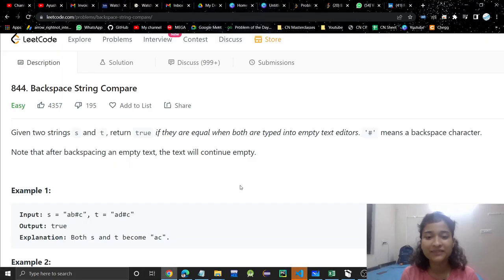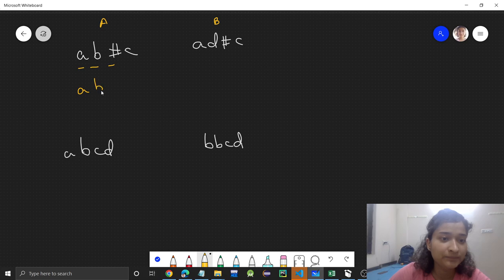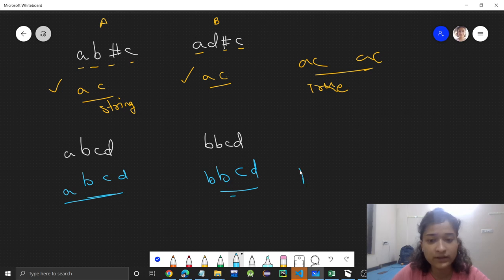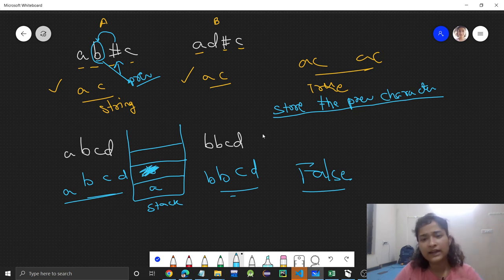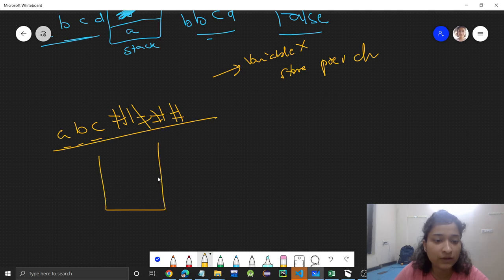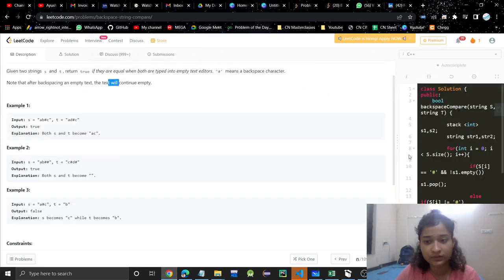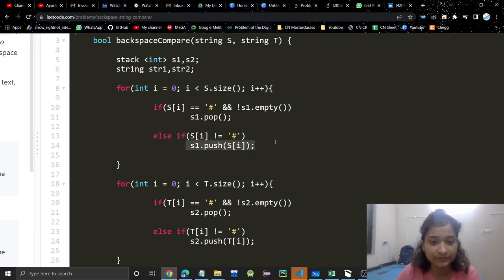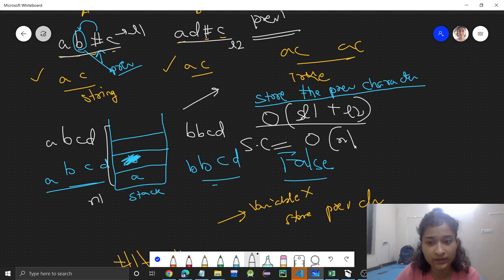Backspace String Compare | Leetcode 844 | Strings | Stack | Day-1